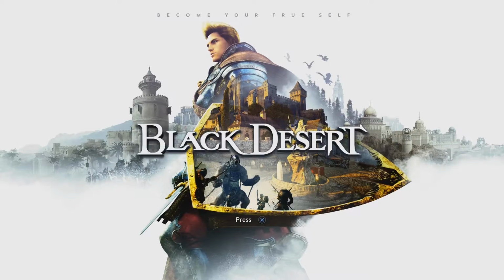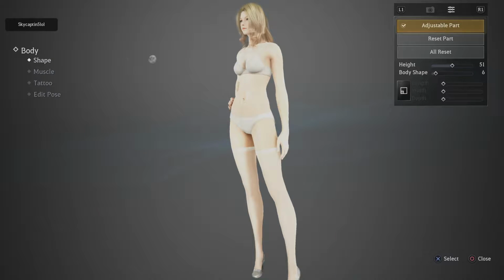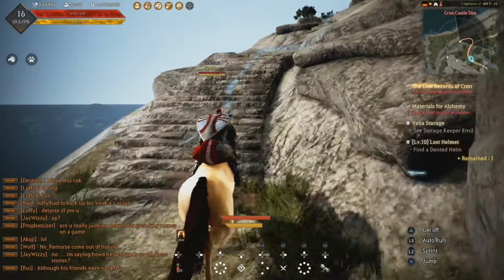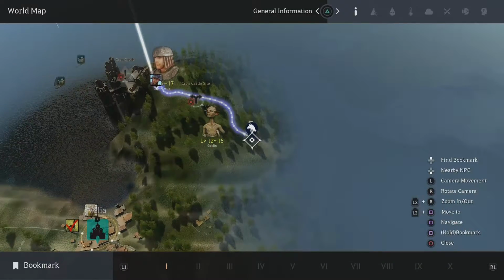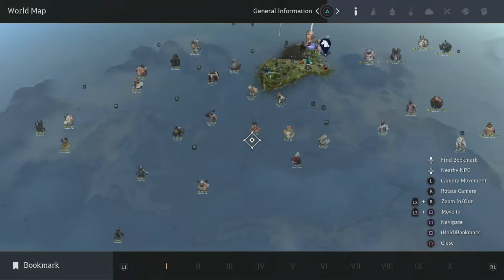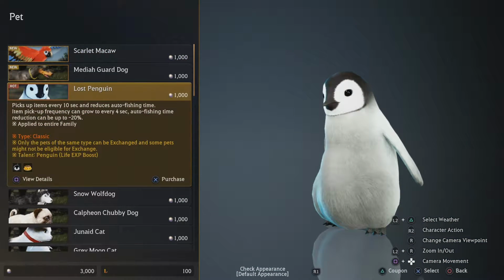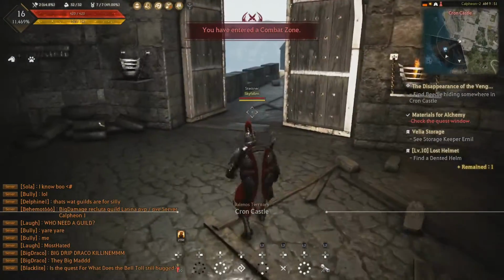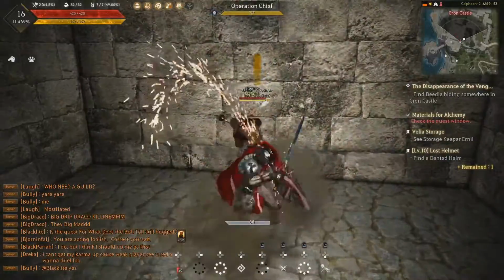Black Desert Playstation 4 Gameplay Review PS4 Launch - Character Classes, Performance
Black Desert Playstation 4 Gameplay Review PS4 Launch for this premium, not free to play MMORPG event that has performance issues. Review: Coming Soon

BlackDesert PS4 gameplay review of the launch including character classes for this title which is not a free to play. Playstation 4 game providing an impressive MMORPG experience. Ride horses, fish or just venture with many PVP, Guild or other activities to take part in. Take part in expansive quests, explore guides with tips and tricks about what to expect in this title. There are a number of classes available, with more in the full experience of it.

This is a grand taste with a 50 level cap to fully understand what you're being provided with the full release. It brings the Black Desert PS4 Pro enhancements to the console with impressive attempts at visual quality. The character creator is unmatched and glorious.